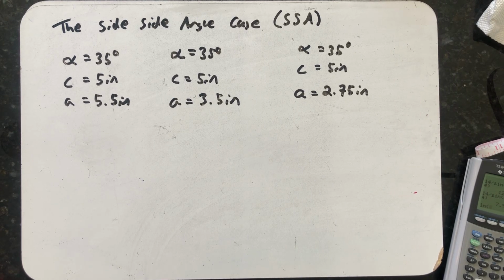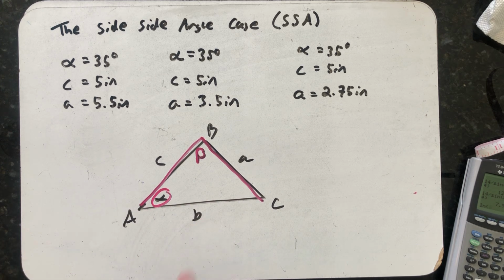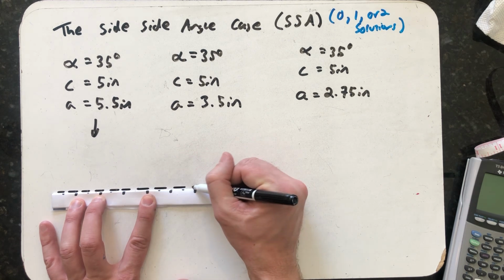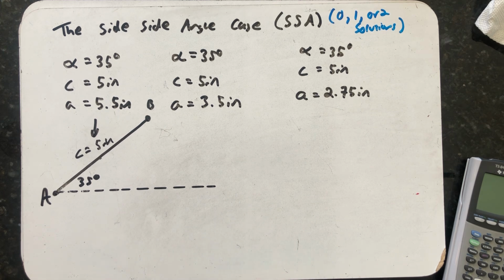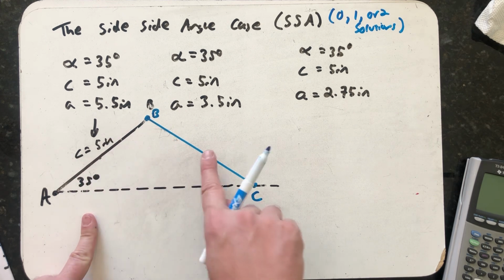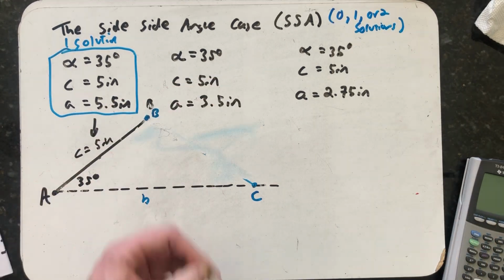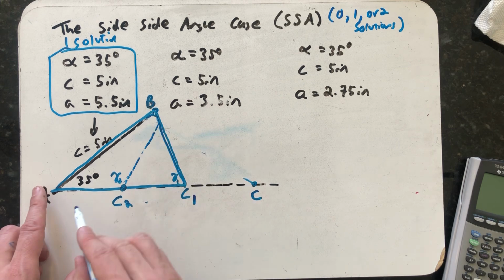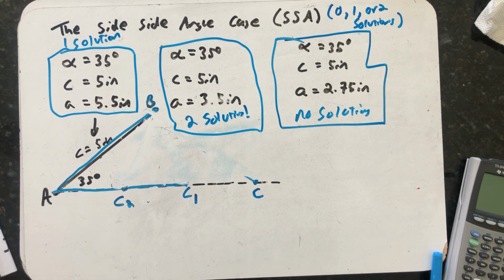Side Side Angle Intro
Solving side side angle triangles (the ambiguous case).